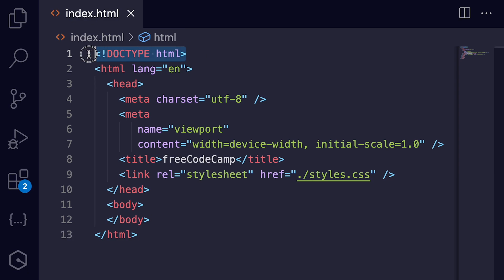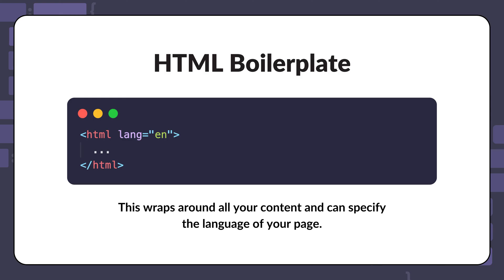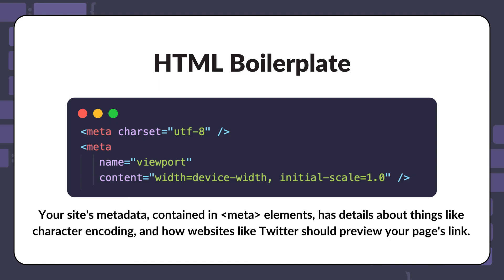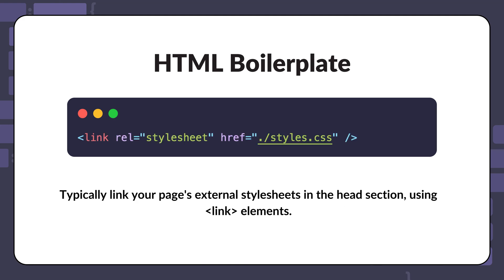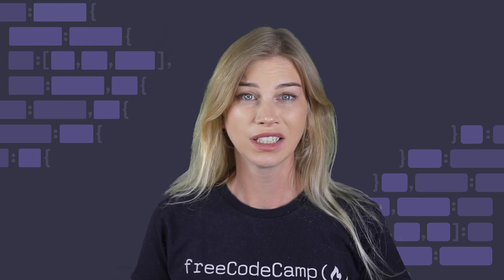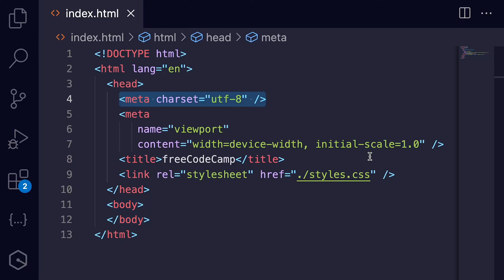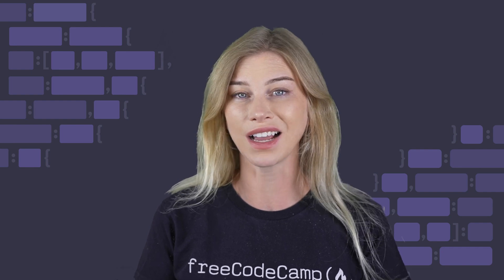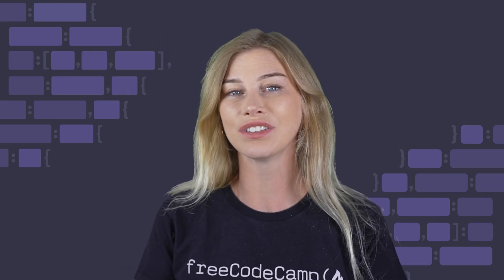What is an HTML boilerplate and why is it important?